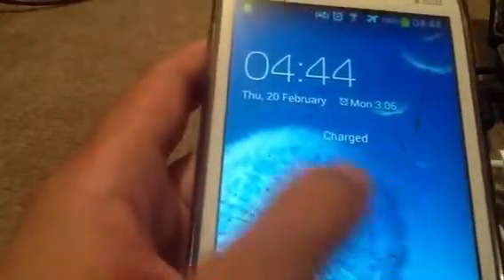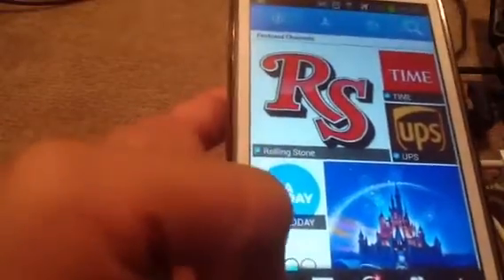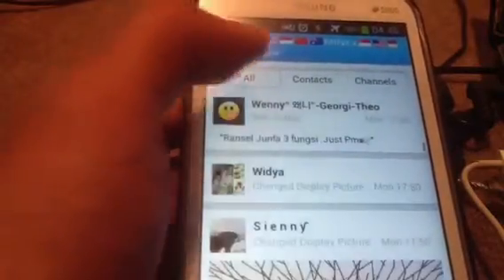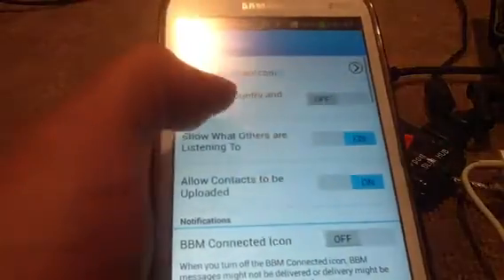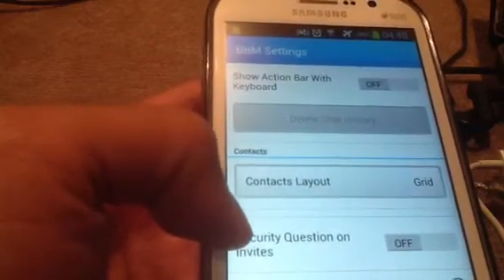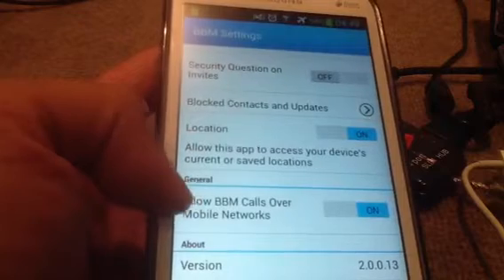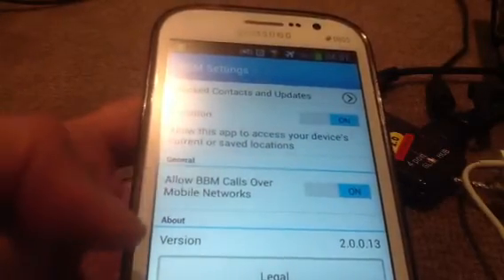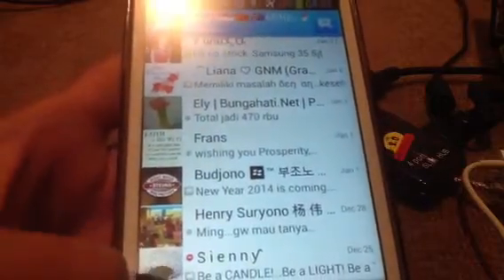New Features BBM 2.0 (Android, iOS, and Blackberry)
Blackberry Messenger is updating its messanger to 2.0 (Android and iOS). It comes with new features such as voice call, find friends, channels, etc. BBM now also runs on Android 2.3 Gingerbread